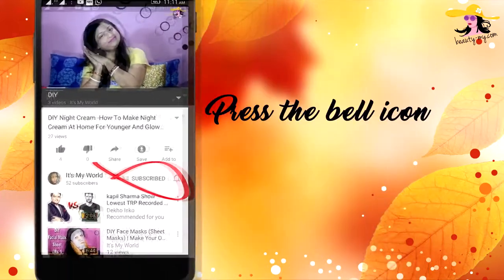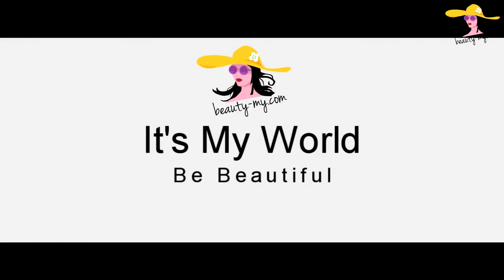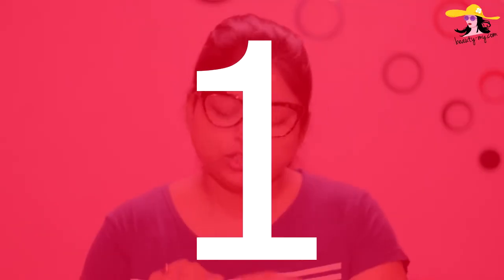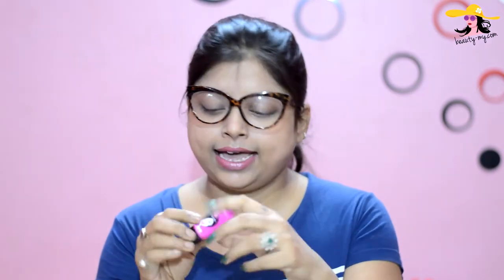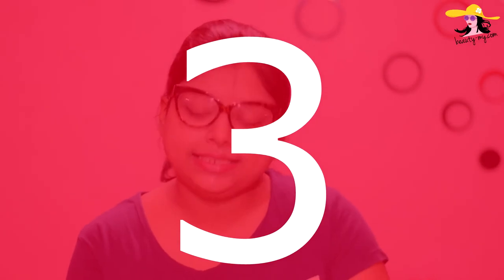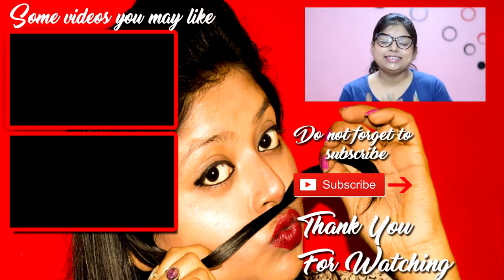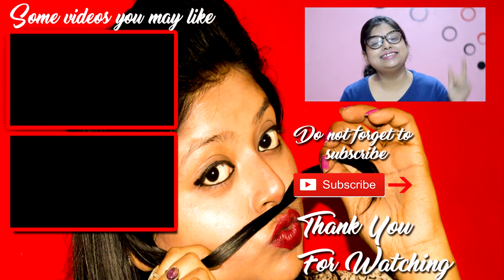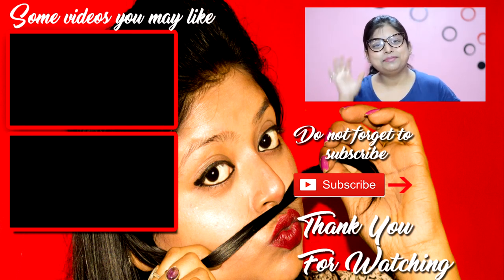5 Best Drugstore Lipsticks For Summers | Affordable Lipsticks For Your Everyday Makeup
Hey Guys, So in today's video, I will be showing you 5 best drugstore lipsticks which are a sure shot hit for Summers, and these colours will complement the Indian skin tone really well. all the 5 shades I have included are apt for daytime as well as nighttime, so be it a date, a meeting, your college or a party if you have these lipsticks you are all sorted

Stay blessed
Stay happy 